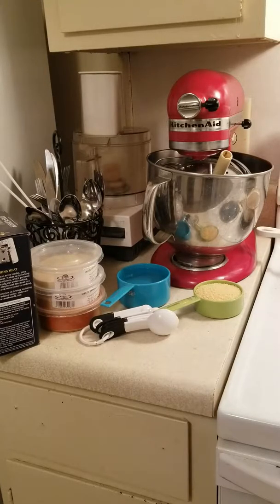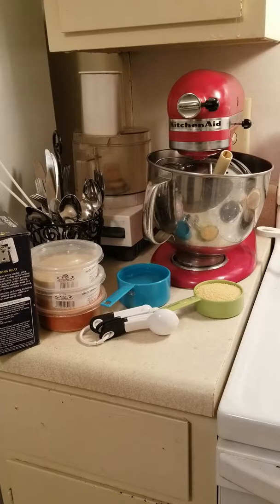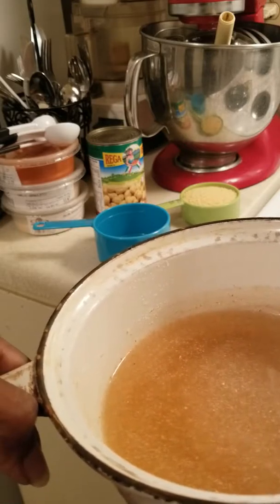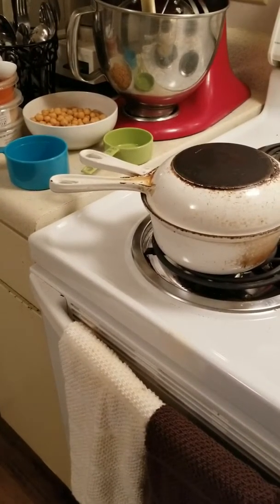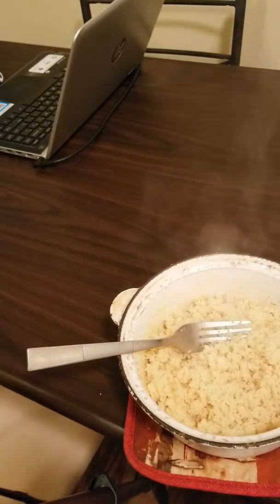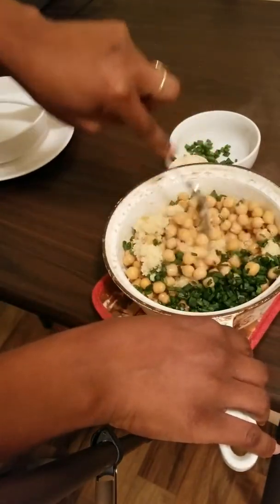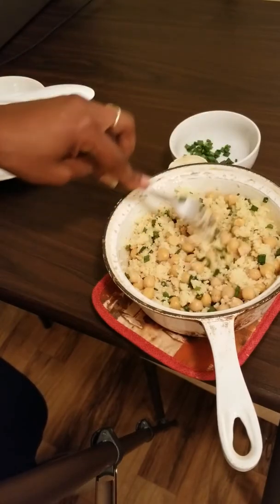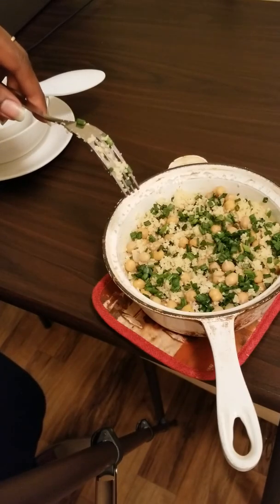Seasoned couscous w/ garbanzo beans.